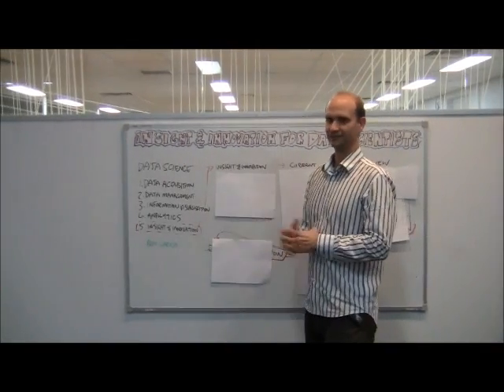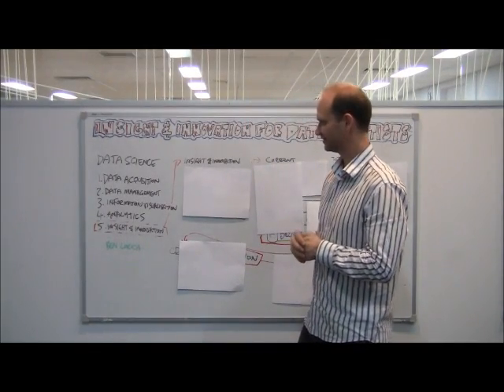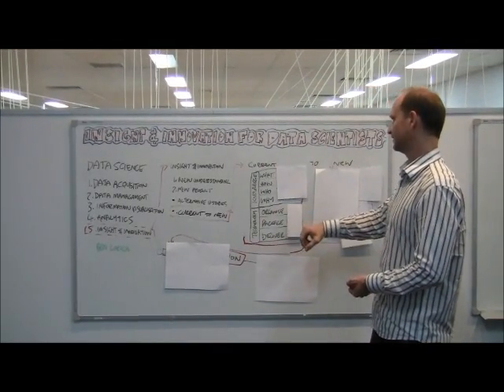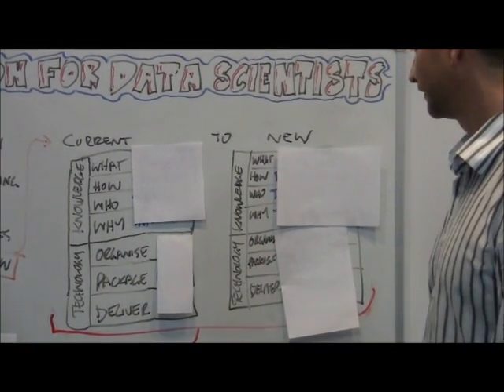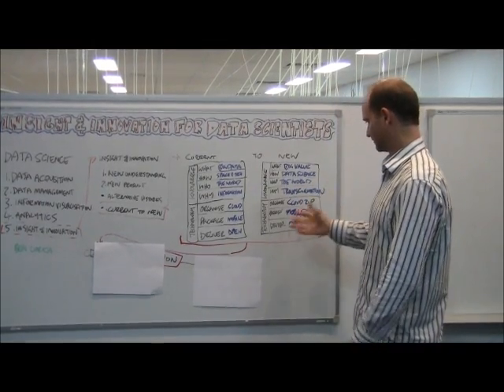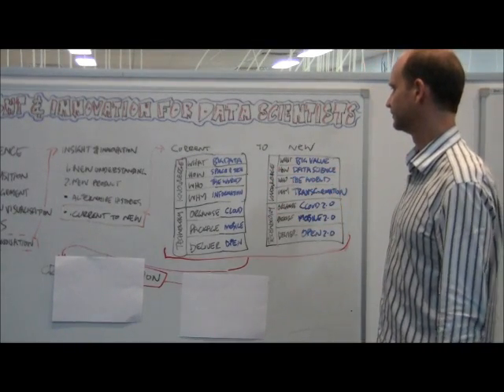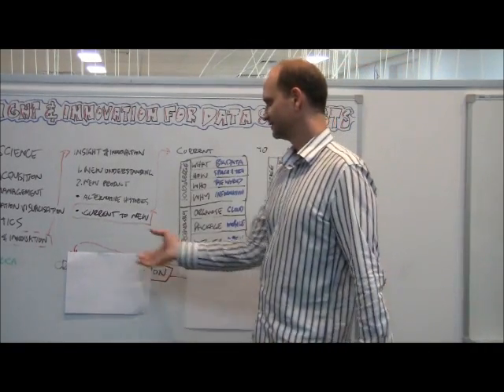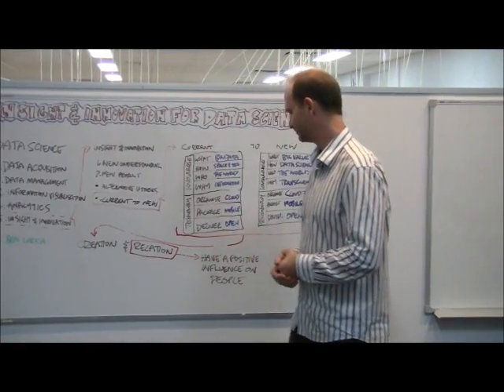Insight and Innovation For Data Scientists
One of the most important aspects of being a data scientist is insight and innovation.  In this video I give an overview of the major components required to be innovative and provide an innovation proposal template.

The Overview of Data Science is based on this article by Ben Lorica